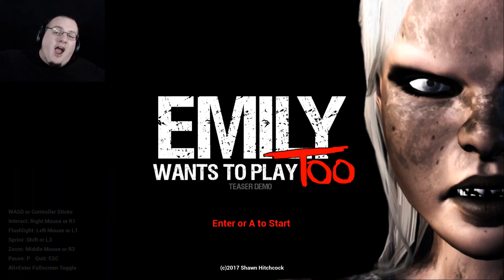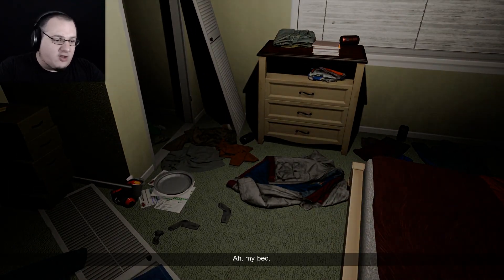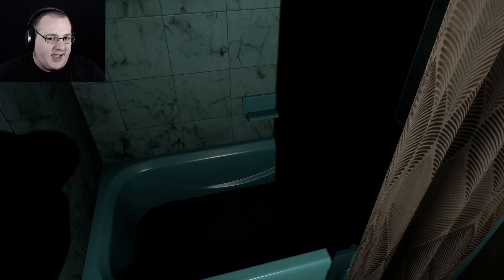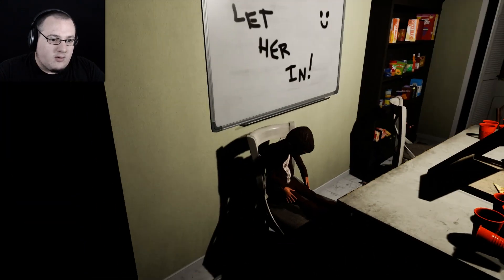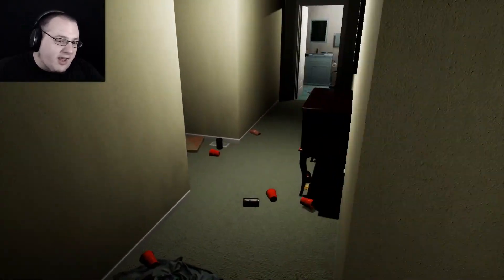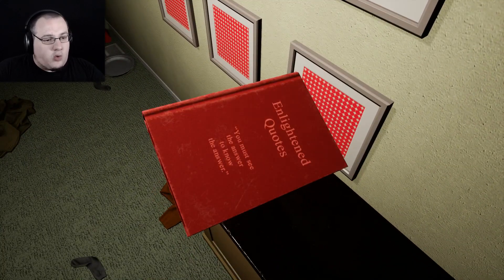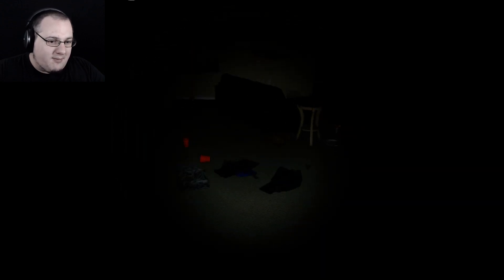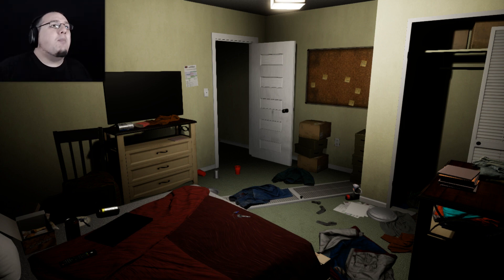Emily Wants To Play Too | Play Time Isn't Over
Emily Wants To Play Too introduces us to new dolls longing to be played with... It's Back.

  ► Conny Taxildaris
  ► M4ster Destroyer
  ► Axel Johansson
  ► Gary Thompson